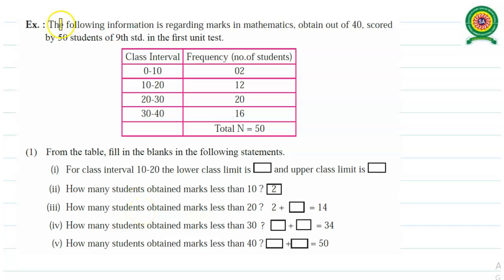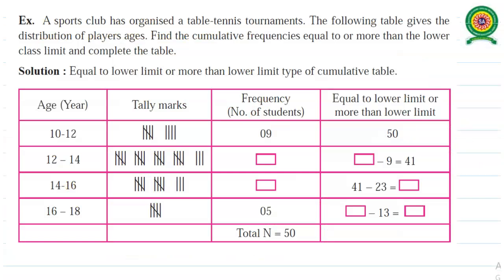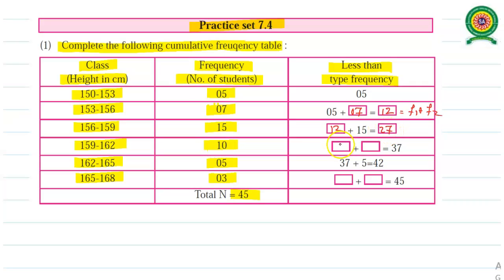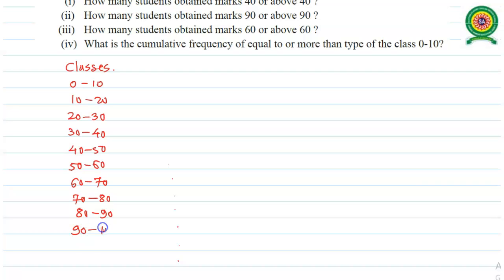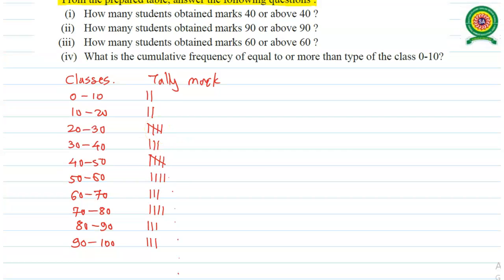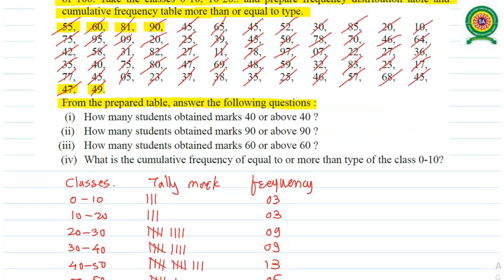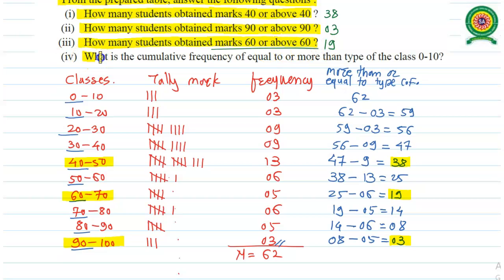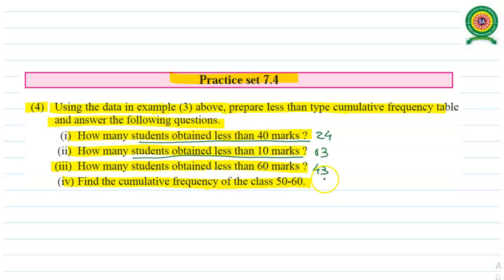Grade 9 | Algebra | Statistics | Practice Set 7.4